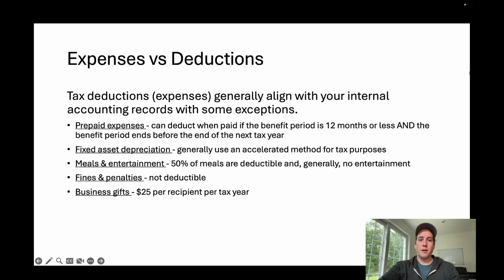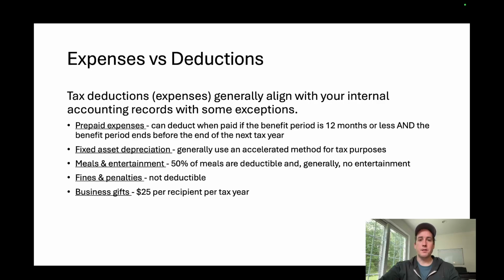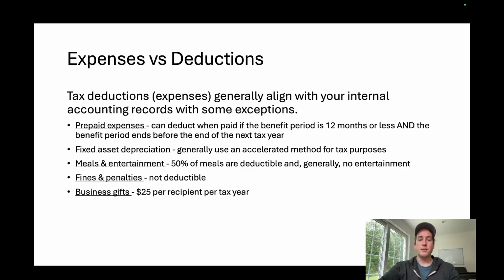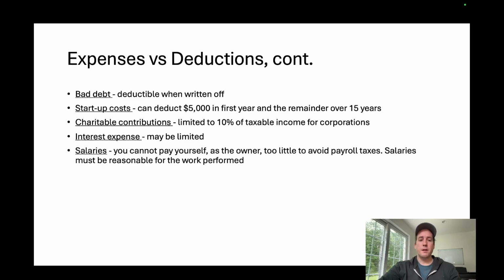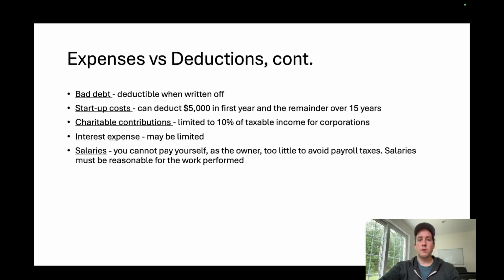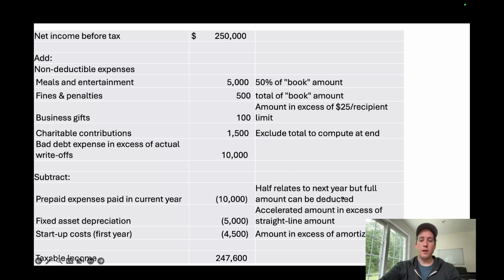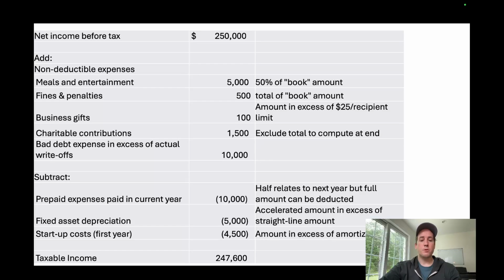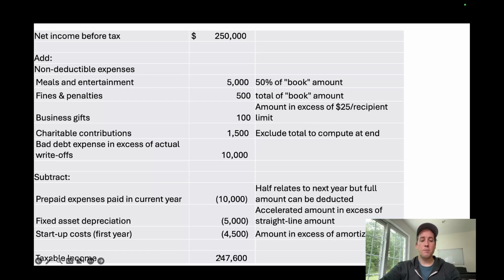What is Accounting and How Do I Do It? Episode 10: How Do Taxes Work?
Accounting for small businesses taught by a CPA...in plain English. In this episode, I explain the differences between expenses and tax deductions show you how to estimate your taxable income, no CPA required.

In the meantime, what is the #1 accounting/finance topic you'd like me to talk about next?